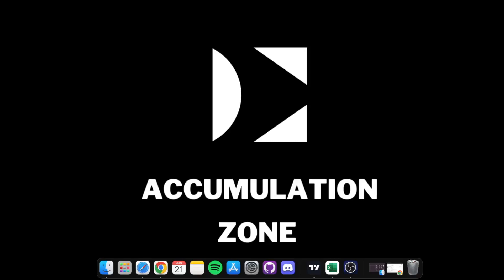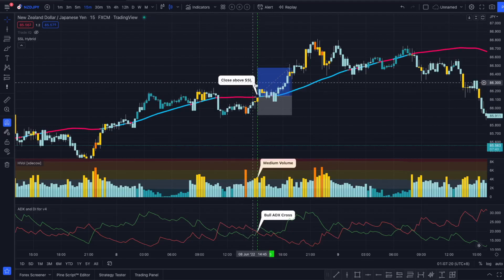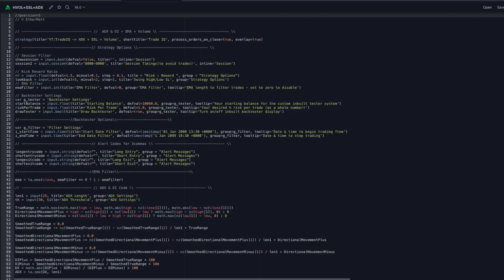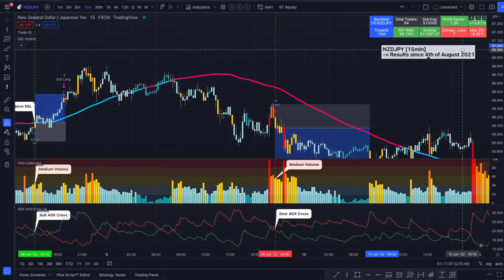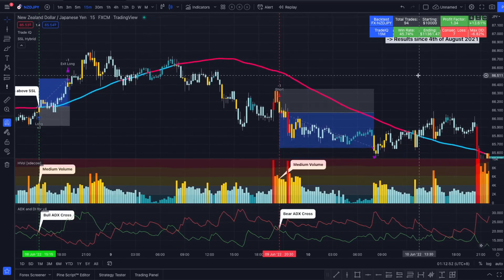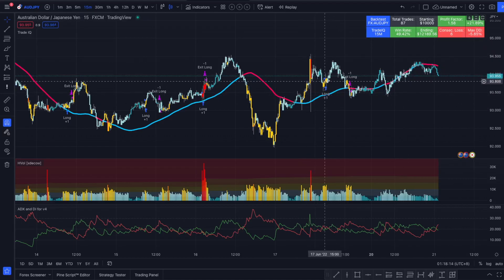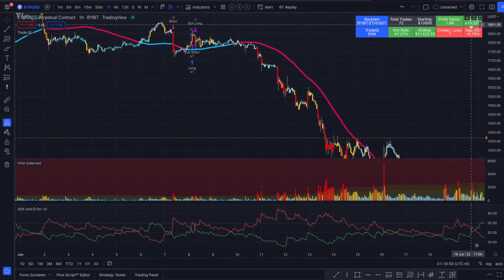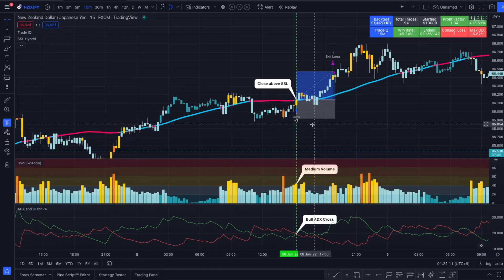TRADE IQ's STRATEGY - REAL RESULTS EXPOSED! TESTED ON ALL MARKETS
Welcome to the Accumulation Zone!
In this video, I will code @TradeIQ's  Newest Complete Strategy in Tradingview to see if it's really profitable?!

Pair Tested:  NZDJY [15min]
Test Period:  1 Year

⚡ Do you want the source code of this Strategy? ⚡